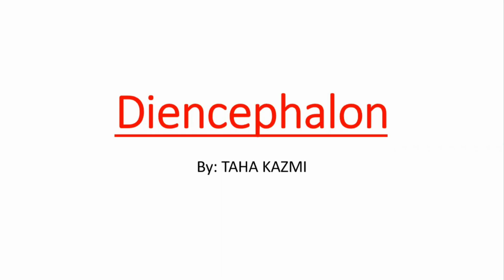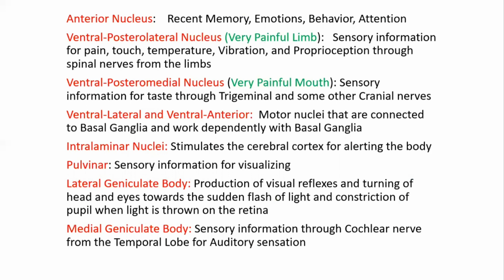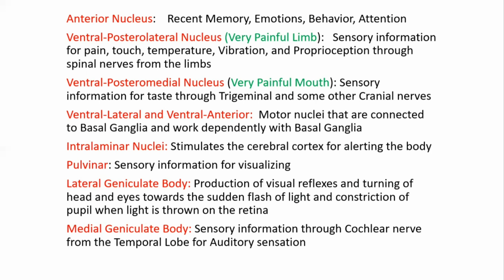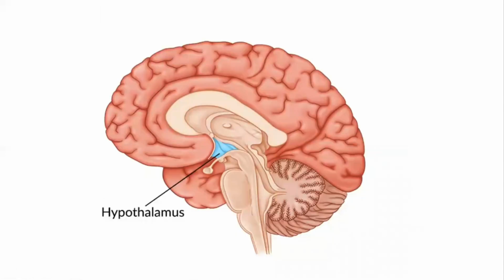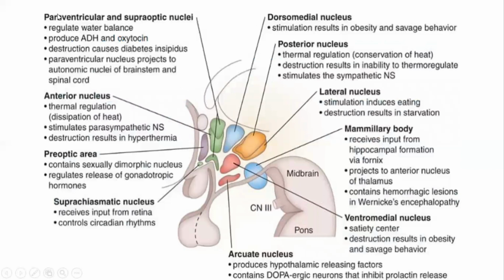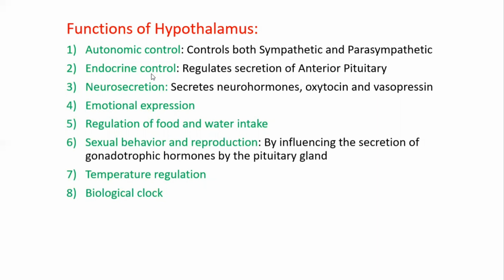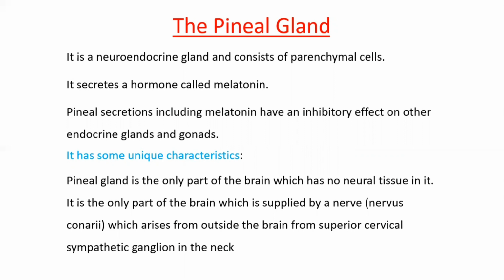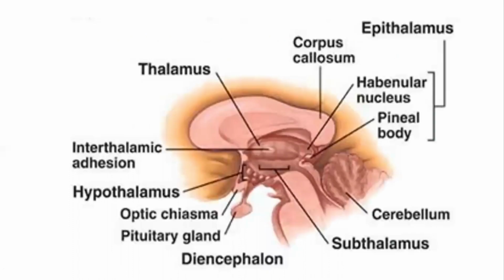Diencephalon and its Mnemonics